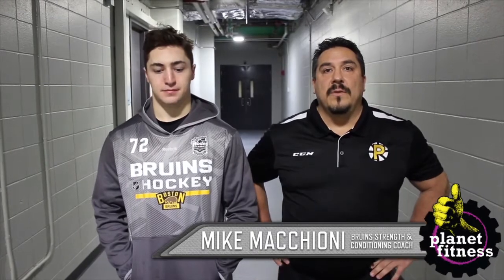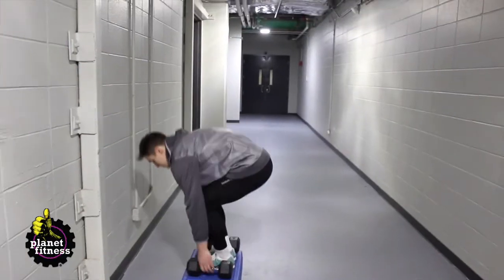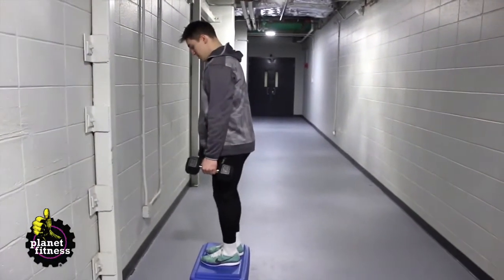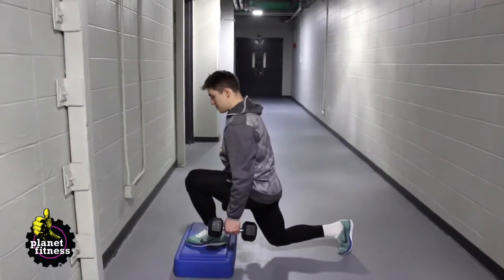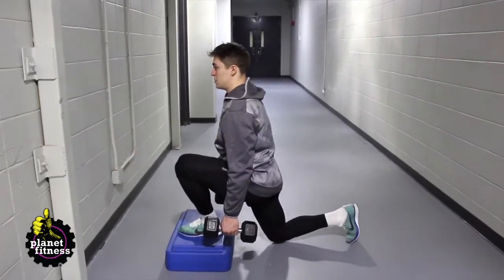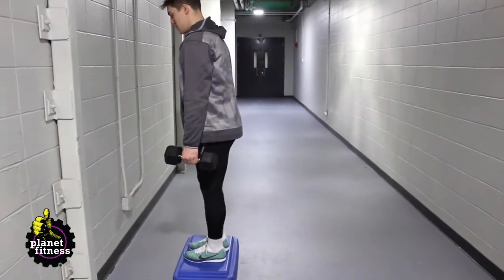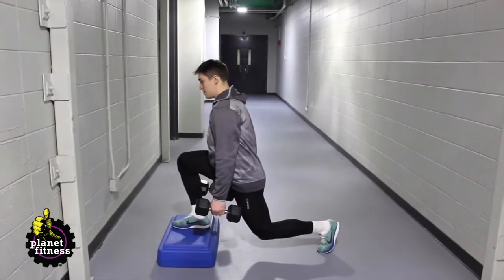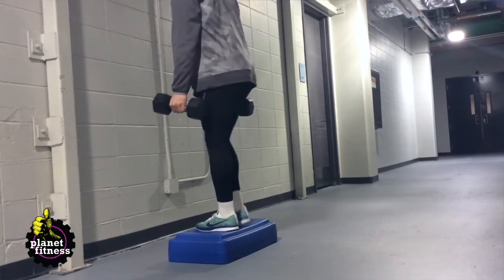Planet Fitness Minute 3/21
Providence Bruins strength and conditioning coach Mike Macchioni and scoring dynamo Frank Vatrano demonstrate alternate reverse lunge